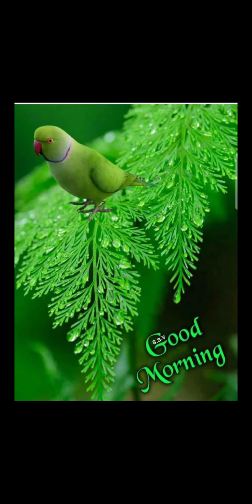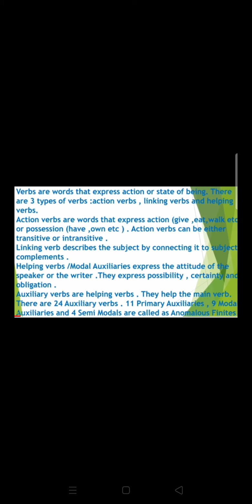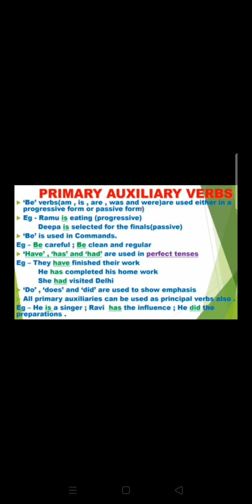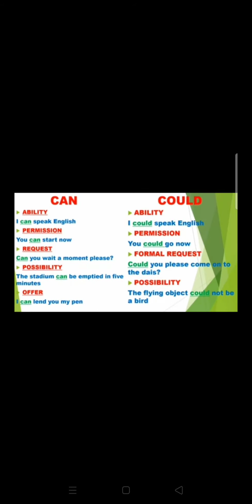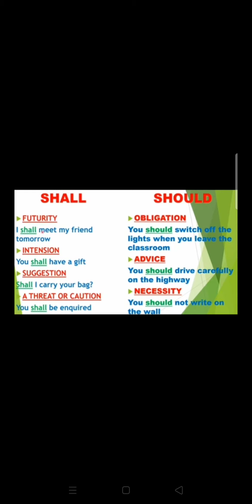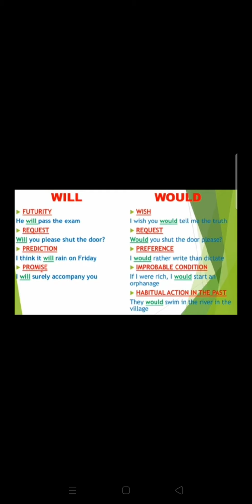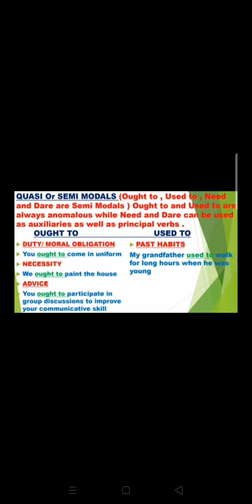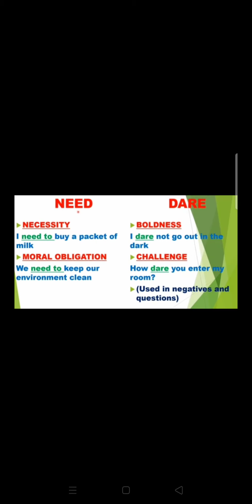VIII C /English / 31/10/2020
Grammar /Modals